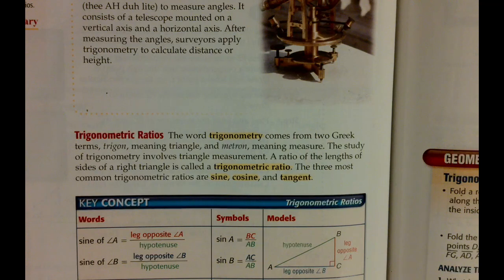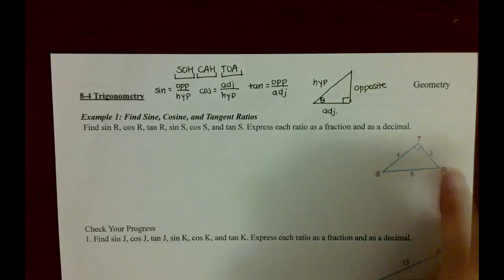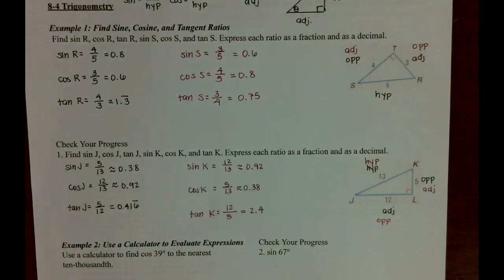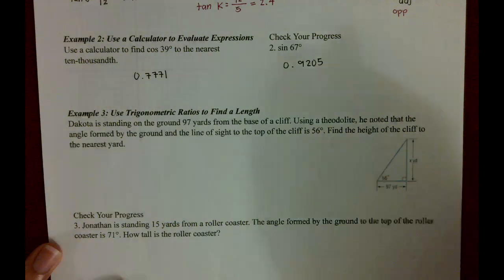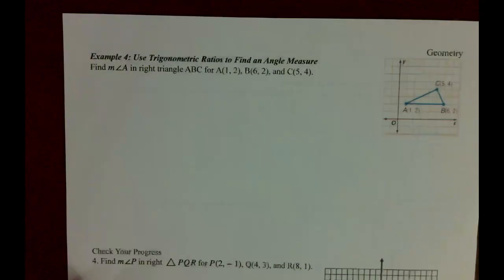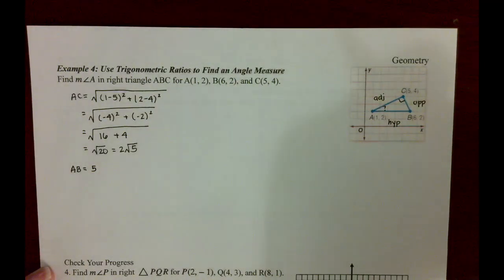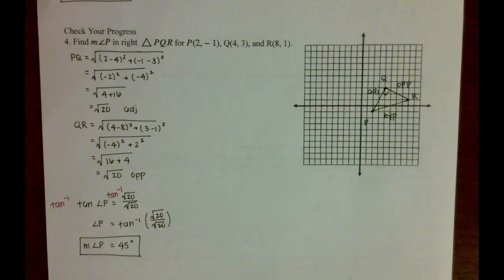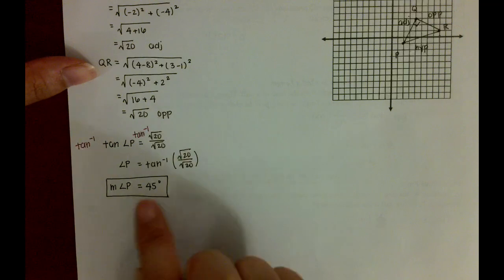Geo 8-4 Trigonometry